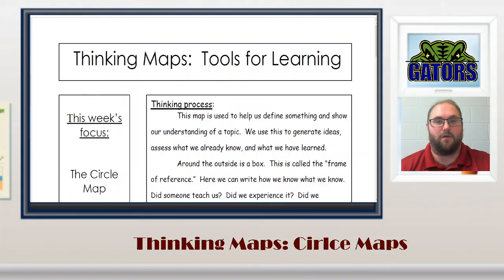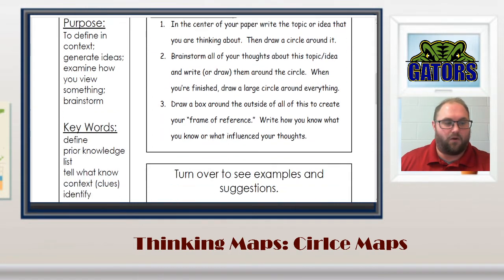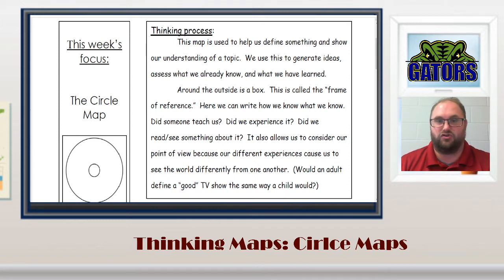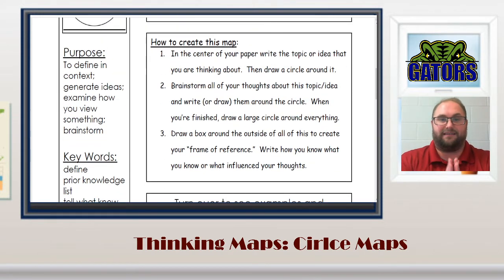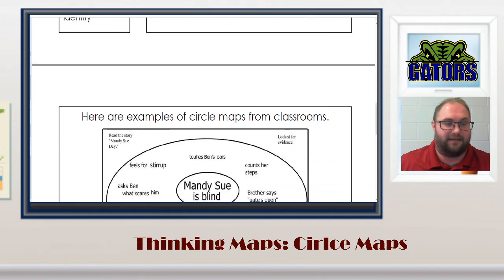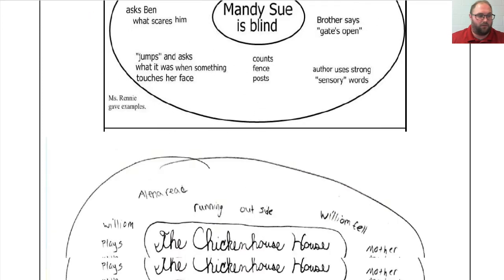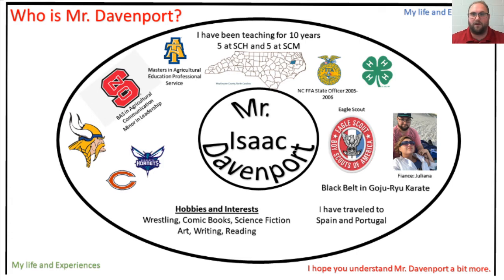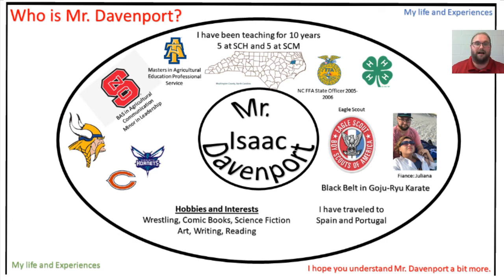📺 What are Circle Maps?